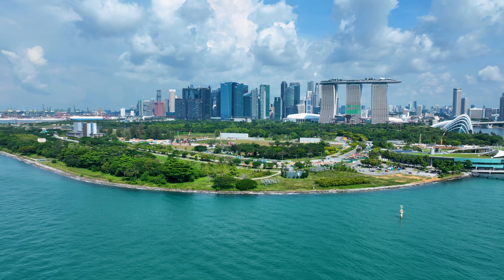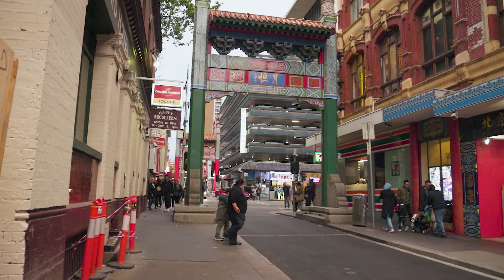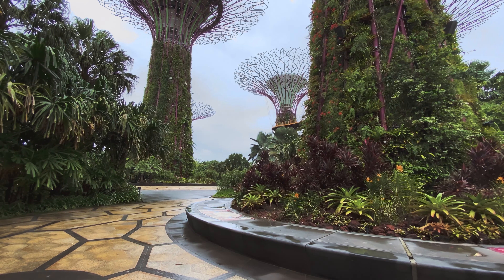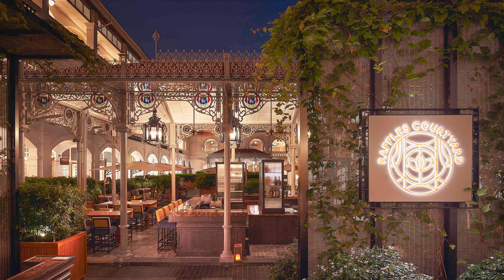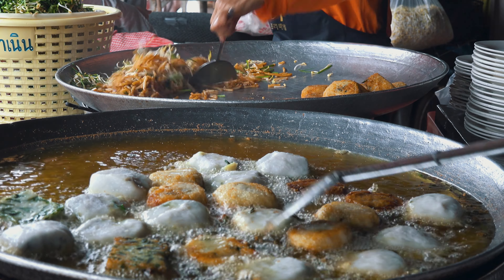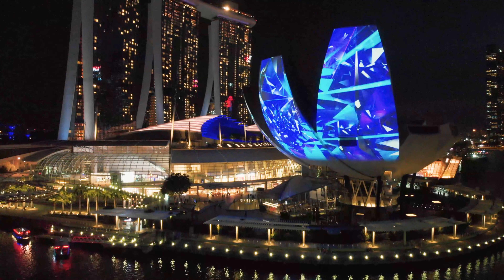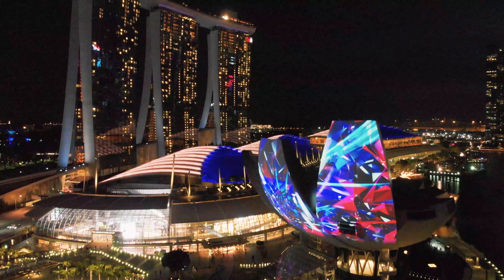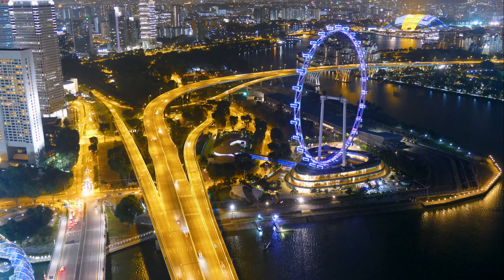The Essential Singapore Travel Guide: Unveiling Hidden Gems and Unforgettable Adventures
Welcome to "The Essential Singapore Travel Guide: Unveiling Hidden Gems and Unforgettable Adventures"! Join us on a captivating journey through Singapore, as we unveil the ultimate guide to this vibrant city-state. From iconic landmarks to lesser-known treasures, get ready to discover everything you need for an unforgettable adventure in Singapore. Explore the diverse neighborhoods and immerse yourself in the rich cultural tapestry that makes Singapore a truly unique destination. Wander through the bustling streets of Chinatown, Little India, and Kampong Glam, where you'll encounter aromatic food stalls, colorful temples, and traditional shophouses with fascinating stories to tell. But it doesn't end there! Discover the breathtaking beauty of Singapore's natural wonders. Take a stroll through Gardens by the Bay, where futuristic supertrees and dazzling flower domes await. Escape to the lush tranquility of Singapore Botanic Gardens, a UNESCO World Heritage site, and be captivated by the delicate beauty of the National Orchid Garden. Seeking adventure? Brace yourself for an adrenaline rush at Sentosa Island, home to thrilling theme parks, stunning beaches, and adrenaline-pumping activities. Embark on the exhilarating Skyline Luge, slide down the famous Adventure Cove Waterpark slides, or relax on the sandy shores of Tanjong Beach. And of course, no visit to Singapore is complete without indulging in its gastronomic delights. Whether it's satay at a traditional hawker center or an exquisite dining experience at a Michelin-starred restaurant, Singapore's food scene offers something to satisfy every palate. Join us on this remarkable journey as we unveil hidden gems and share insider tips on navigating the city. Whether you're a first-time visitor or a seasoned traveler, this ultimate guide to Singapore will ensure that you make the most of your time in this captivating destination. So, pack your bags, grab your camera, and get ready to uncover the secrets of Singapore. Your unforgettable adventure awaits!